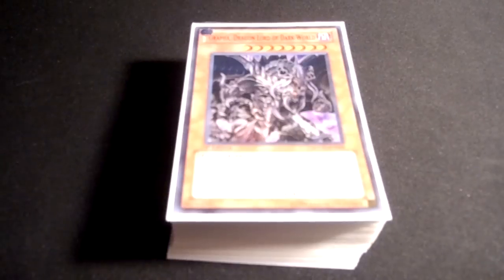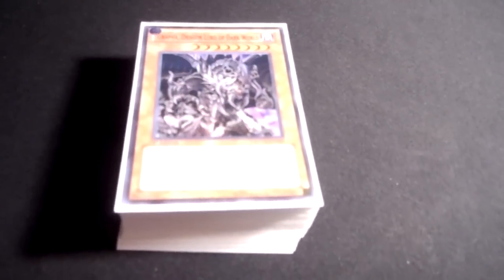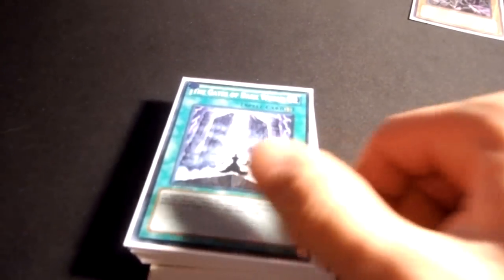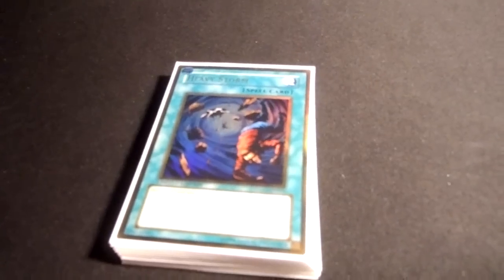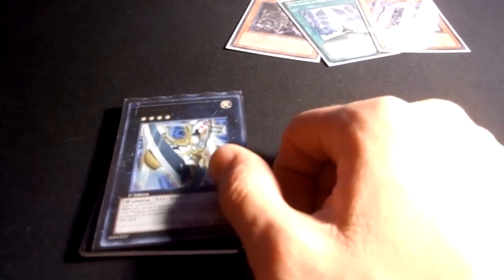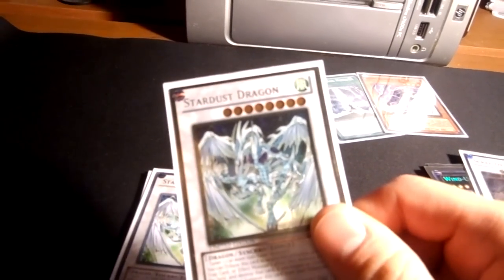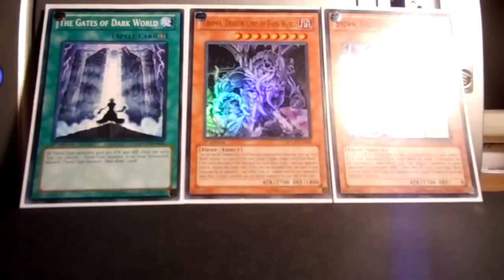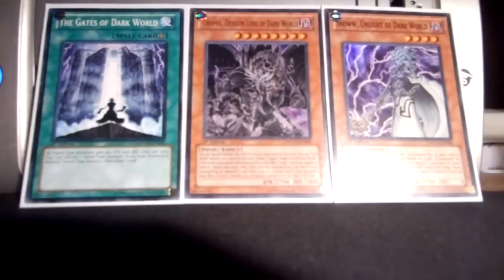Yu-Gi-Oh! Dark World Deck March 2012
Dark World Deck for the March 2012 Format